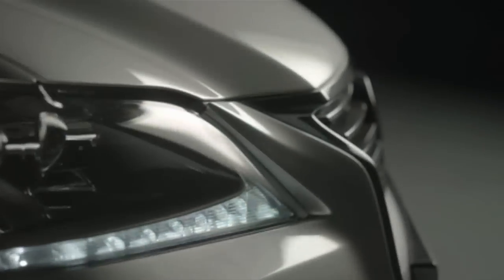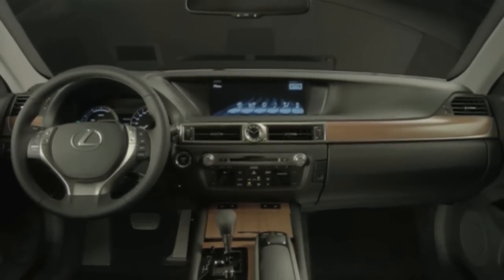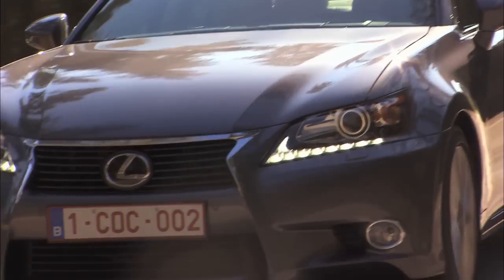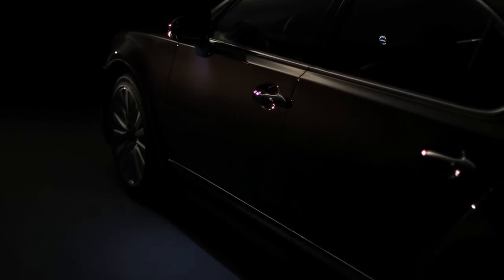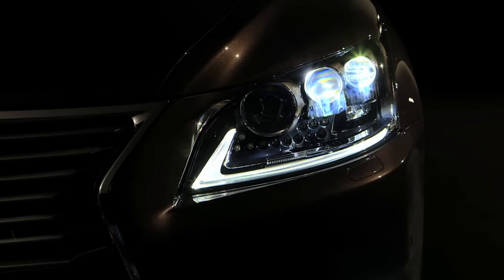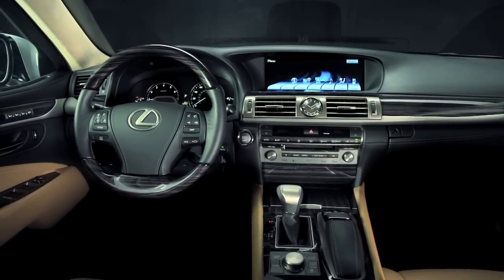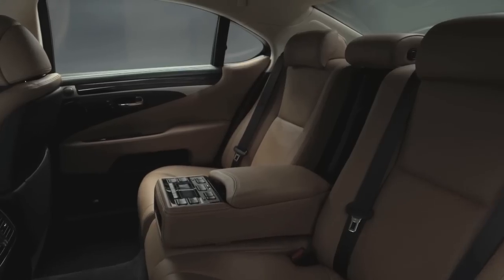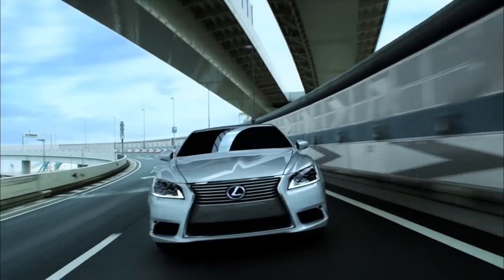Lexus LS Preview with all-new GS Footage.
The all-new Lexus GS which was introduced in 2012 has given chauffeurs a great insight as to what it can expect from the next flagship model from the Japanese car maker.

Although the GS range isn't generally a hit amongst chauffeurs, some have turned to the brand over recent years to take advantage of the state-of-the-art Hybrid models which rate highly for companies wanting to show they care for the environment.

Now, the new GS has increased its game and offers improved Hybrid capabilities and in-car technology improving both boot space, economy and usability inside the cabin.

The hopes are that these new benefits will show in the all-new Lexus LS which is due to hit the showrooms in early 2013. The previous model suffered from poor boot space due to large Hybrid batteries stored behind the rear seats, so hopes that new generation smaller batteries will increase space in the new model.

Lexus promises a new level of luxury and safety features from the LS which boasts 3,000 changes from the previous model. Other highlights include noise reduction wheels which Lexus says will make the LS one of the most comfortable and quietest cars in the world.

Safety features such as pedestrian collision warnings and adaptive LED headlights promises to give the eagily-awaited new S-Class a run for its money, however, with only thirsty petrol models on offer, it may still only be suitable for high-end corporate chauffeurs.